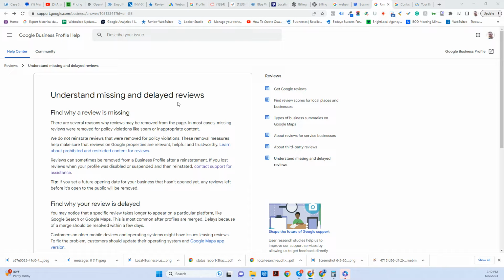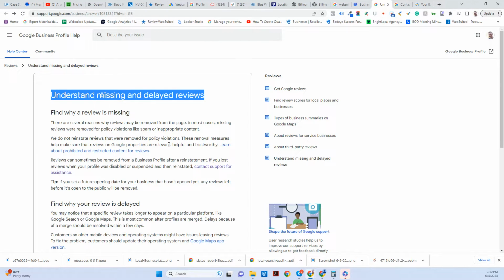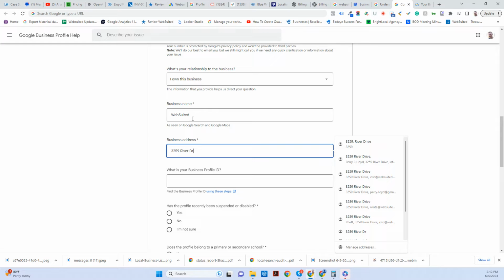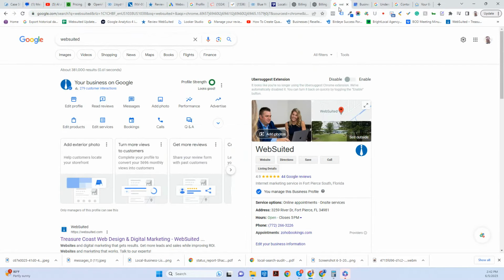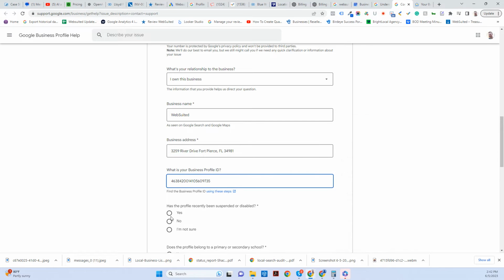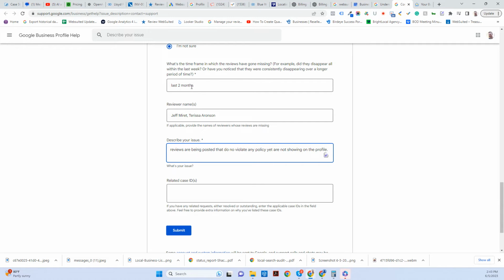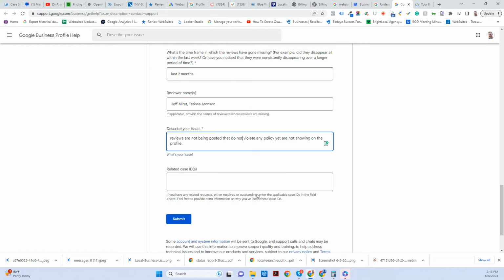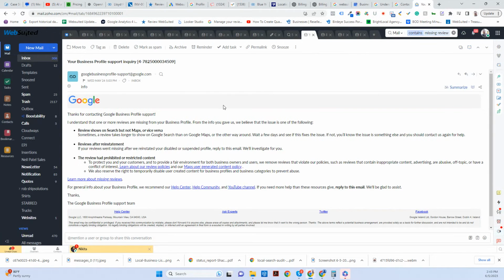How To Report Missing Google Reviews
Are customers leaving you reviews on Google that you don't see? This tutorial shows you how to report missing reviews to Google so they can be reinstated.